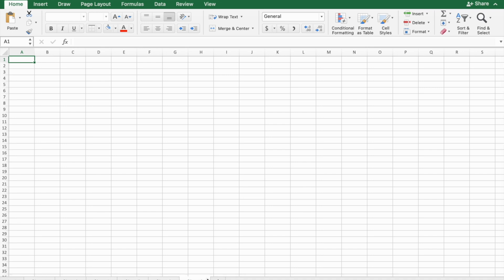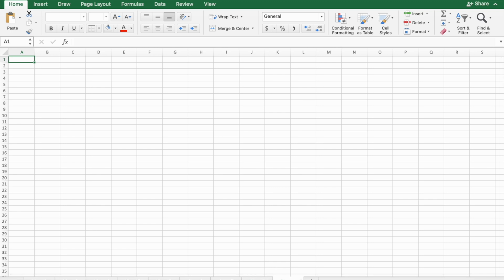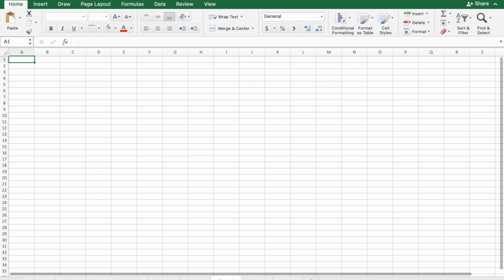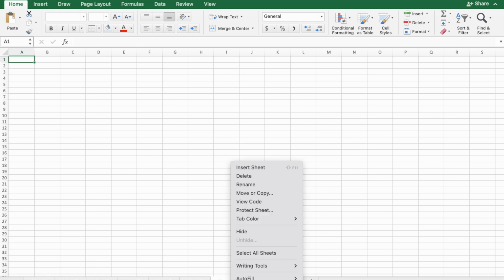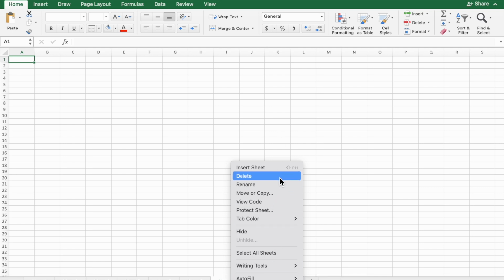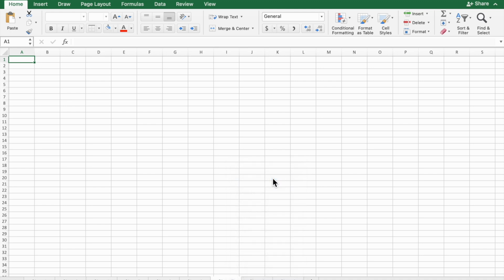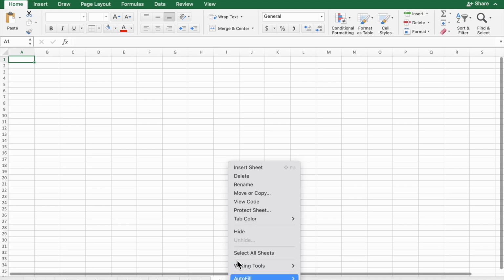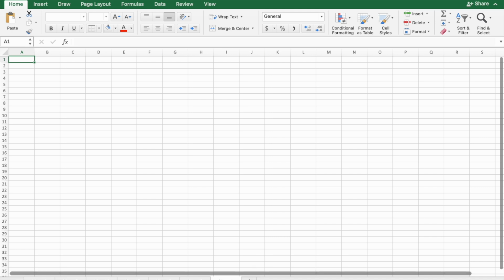How to Delete Sheet in Excel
In this video, I am going to tell you about how to Delete Sheet in Excel.
Like this you can Delete Sheet in Excel
Thanks.
Delete Sheet in Excel
excel functions,
excel tutorial,
how to delete sheet on excel mac,
how to delete sheet on excel,
excel tips and tricks,
short and clear excel,
excel tricks,
delete sheet on excel,
delete sheet on microsoft excel,
excel tips,